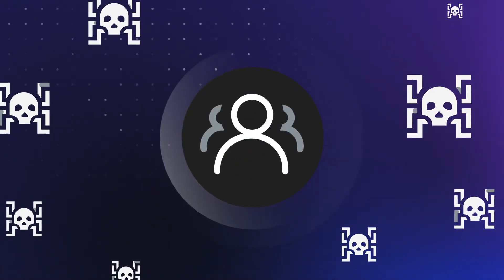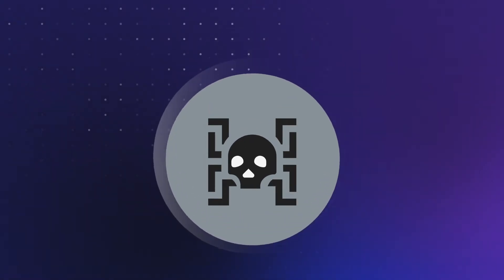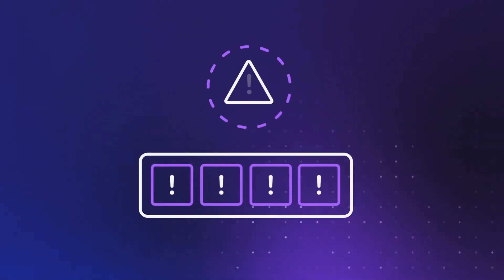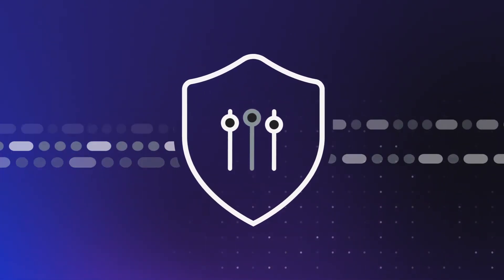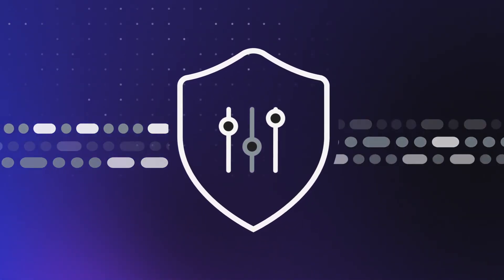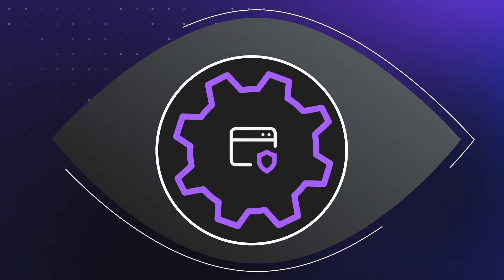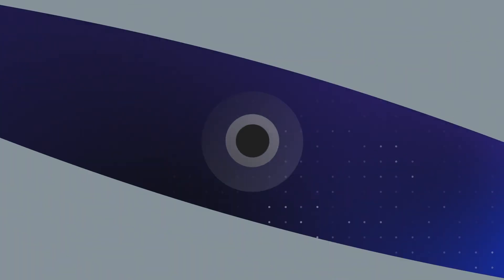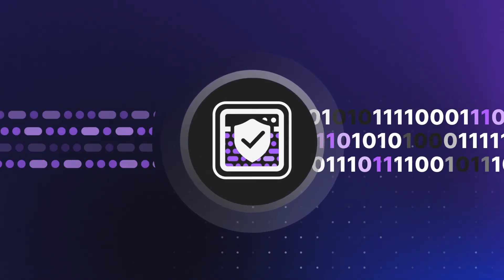Runtime Protection (RASP) | Imperva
Imperva RASP protects your applications from the inside out. RASP protects your application from vulnerabilities so your teams can focus on business logic rather than drown in security technical debt, while not leaving your application exposed to potential exploitation.